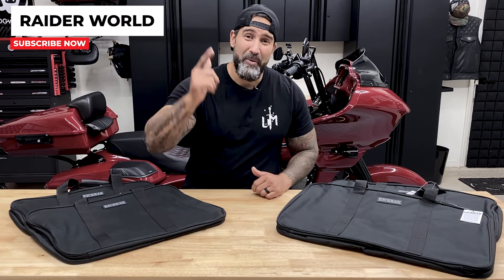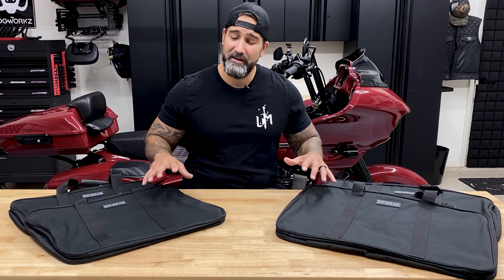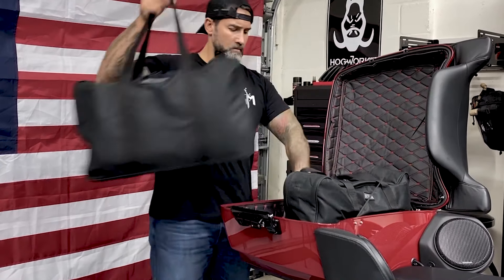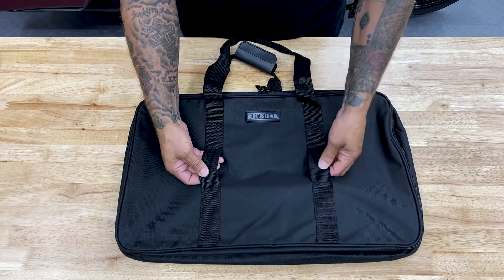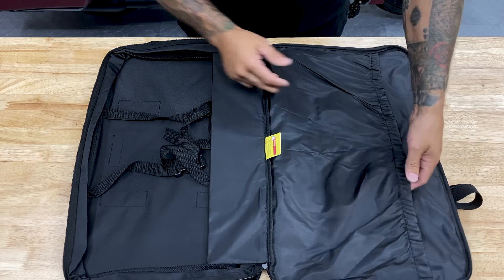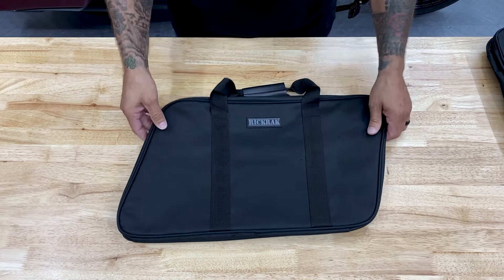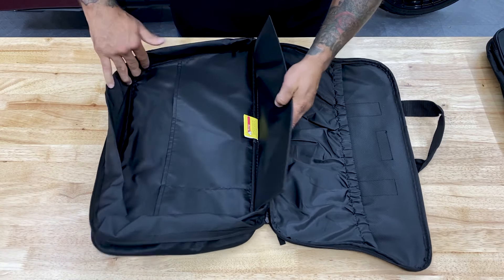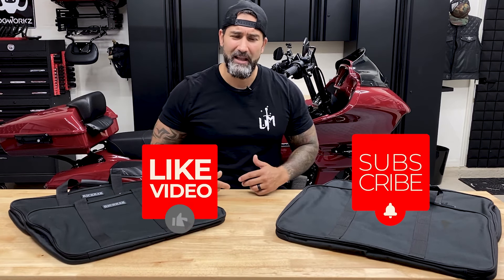Premium Motorcycle Luggage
These Travel Luggage Bags from RickRak have definitely come through in tight situations with Rain and Heat.  Being able to just grab your belongings and go is a huge benefit to traveling.

NOTE 👉🏽 Each Tour-Pak and Saddlebag Travel bags are SOLD SEPARATELY !!!

As a Veteran, I enjoy exploring new places and taking on different challenges.  I take advantage of the small things life has to offer.

As a disclaimer, I am not a Harley Davidson or Motorcycle Mechanic.  I’m just someone, like most of you watching these videos, who likes to wrench in their own garage or shop.  This helps me to buy more parts or tools needed to install and review on this channel.  I will be reviewing all the items linked below.

Harley Davidson Biker Shop Gnome